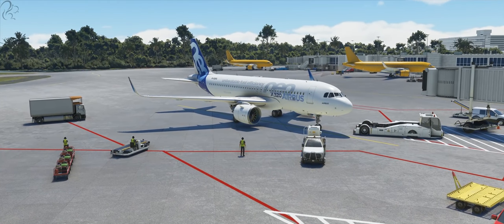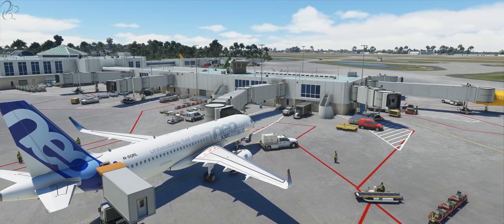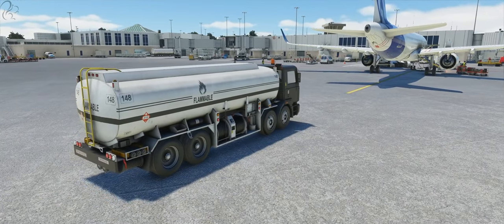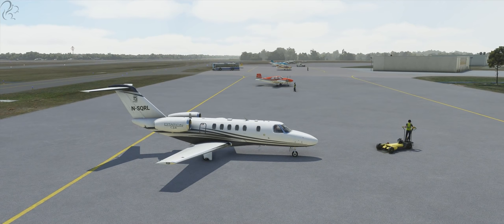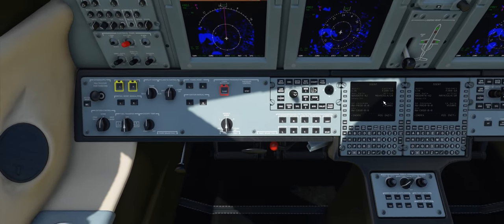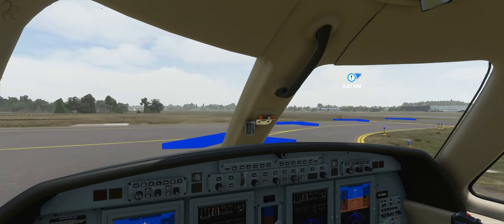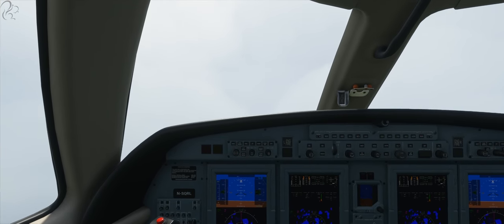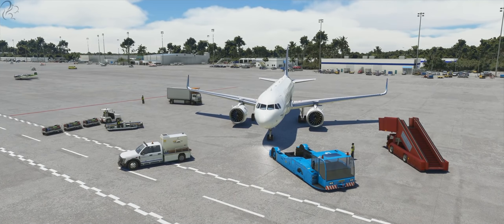Ground Services & ATC - Microsoft Flight Simulator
What Ground Services are available in Microsoft Flight Simulator and how is ATC handled? Let's take a look.